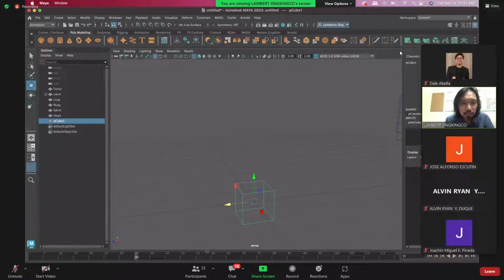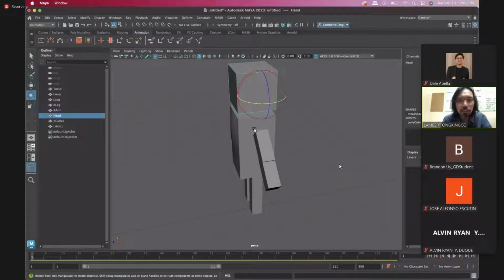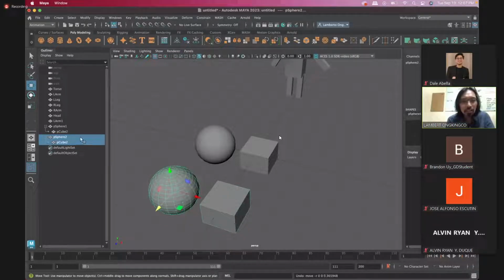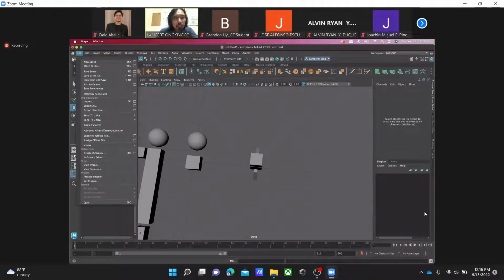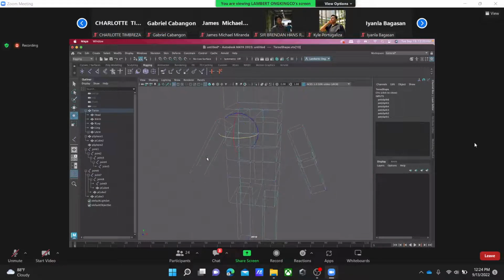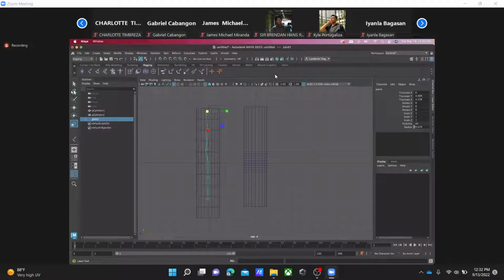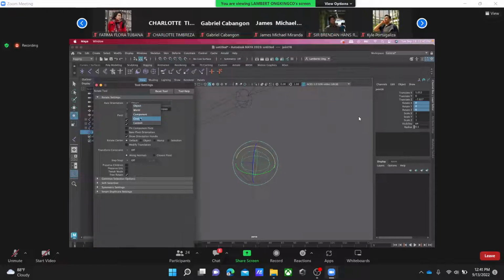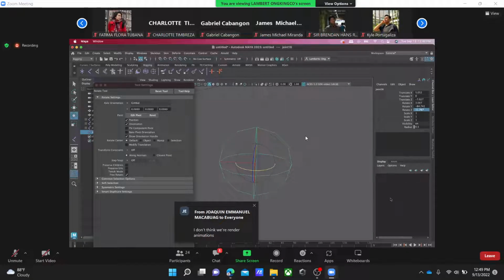MODLRIG 09 13 22